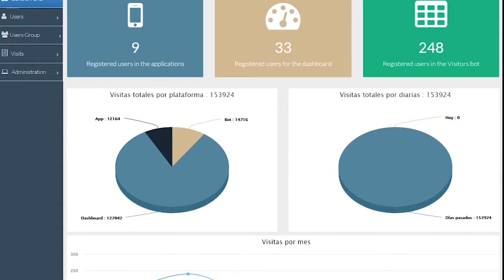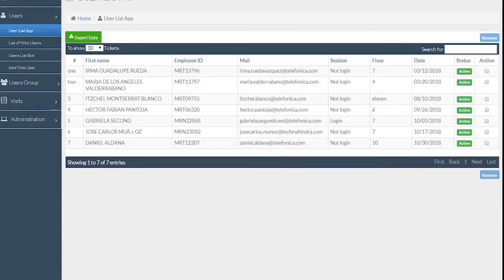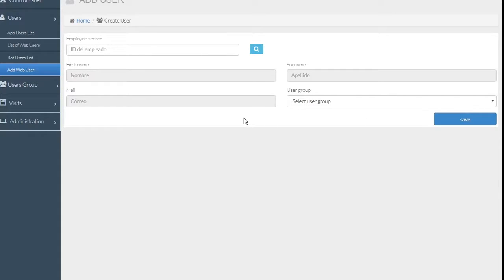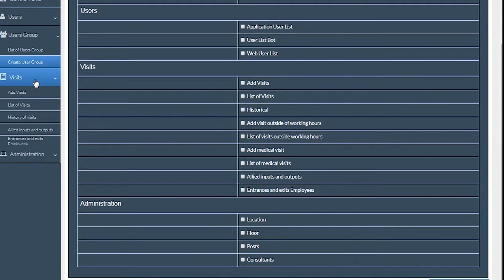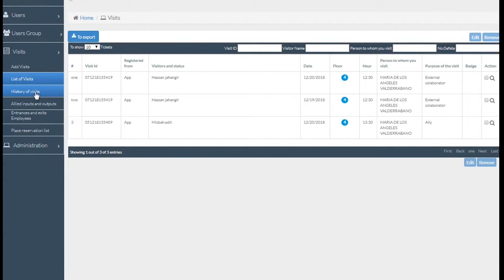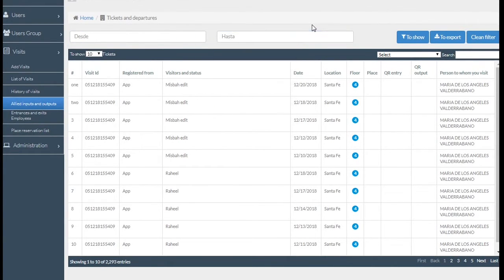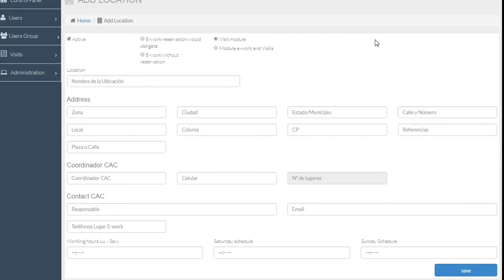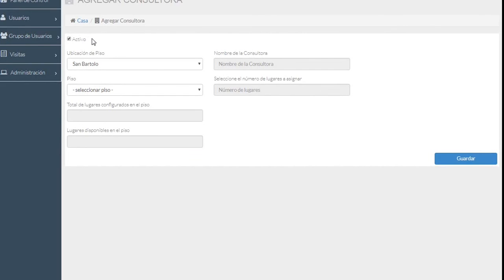How to use miniMAX Visitor Management Software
How to use Visitor Management Software (VMS)

Visitor Management Systems a more professional appearance, enhance security and meet compliance mandates for the collection and auditing of visitor data. A great value for small as well as medium businesses and organizations looking for an effective visitor management solution, the VM is secure, simple to implement, and extremely user-friendly. Visitor Management System helps facilities to easily screen and track visitors to their building

Key Benefits

 Enhance the pro enrollment process and visitor check-in
 Simple to Install and use
 With MyKad Reader provided for quick start using system
 Print Report by Check in/out time and by Register User
 User Role manage with Admin and Normal User level
 Easy Backup and Restore Database
 Improve security by identifying who is in a facility quickly and accurately, especially in emergency situations.
 Conduct analysis/reporting on visitor data, quickly and easily